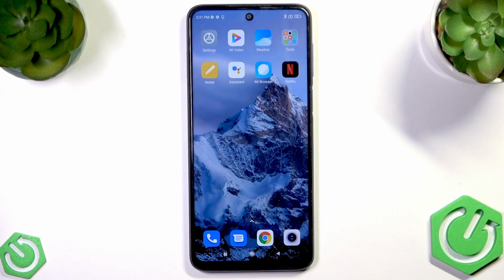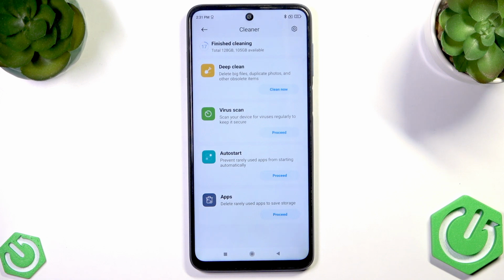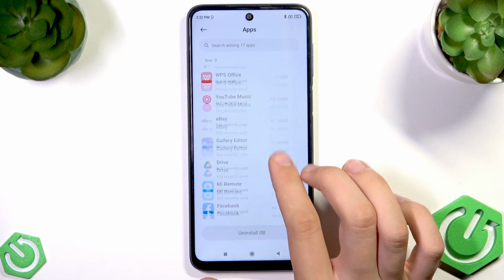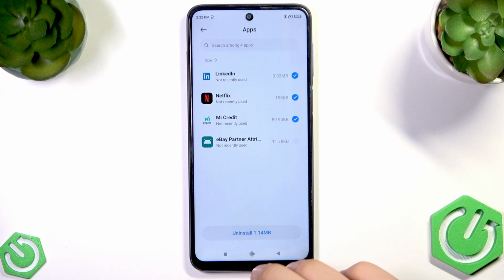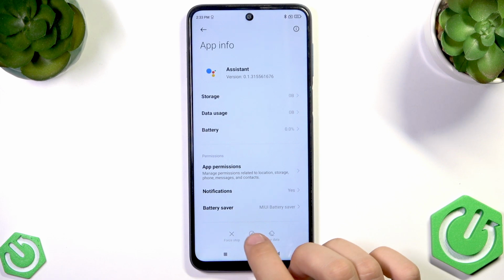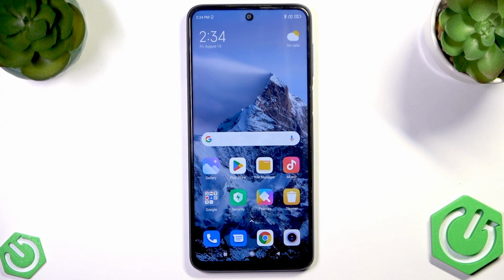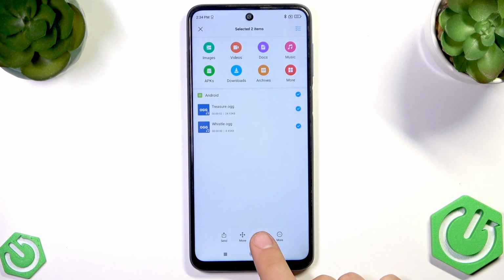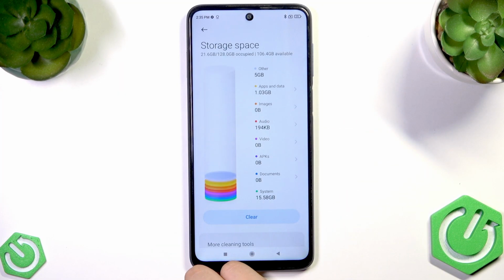REDMI Note 9 Pro – How to Free Up Storage Space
If your REDMI Note 9 Pro is running out of storage, this video will show you simple and effective ways to free up space and keep your phone running smoothly. Learn how to use the built-in cleaner, remove unused apps, delete large files, and move your photos and documents to the cloud or a microSD card. We’ll also cover how to manage files with the File Manager and check your available storage in the settings. Whether you want to clear up space for new apps, photos, or updates, these easy steps will help you quickly reclaim storage on your REDMI Note 9 Pro.

How to free up storage space on REDMI Note 9 Pro?
How to use the built-in cleaner on REDMI Note 9 Pro?
How to move files to SD card or cloud on REDMI Note 9 Pro?

0:00 Introduction
0:12 Using the built-in cleaner
0:39 Deep Clean and deleting app data
1:10 Uninstalling unused applications
1:16 Managing big files and hidden folders
1:33 Moving media to the cloud
2:16 Using a microSD card
2:51 Deleting duplicate and unused files
3:36 Checking available storage
3:53 Summary